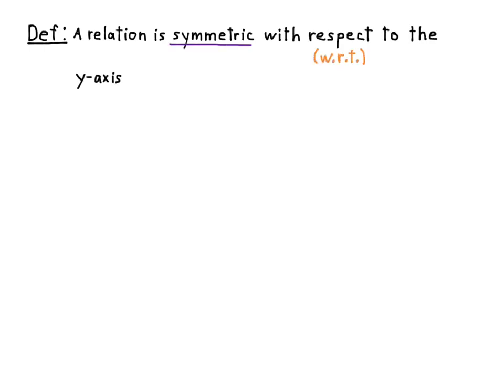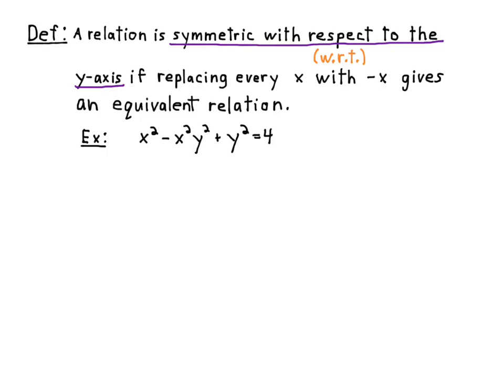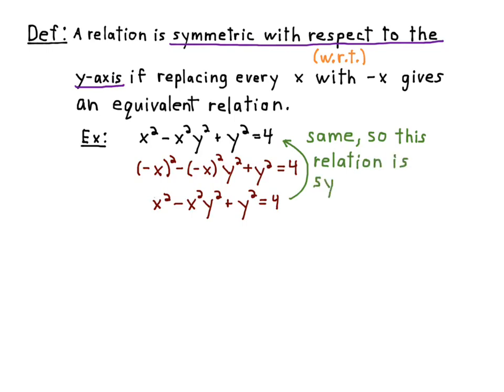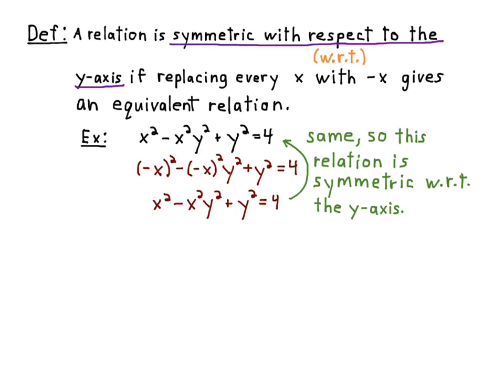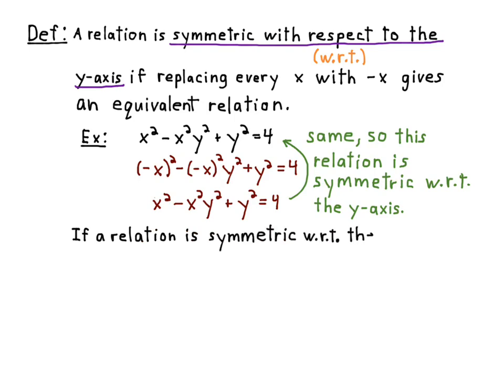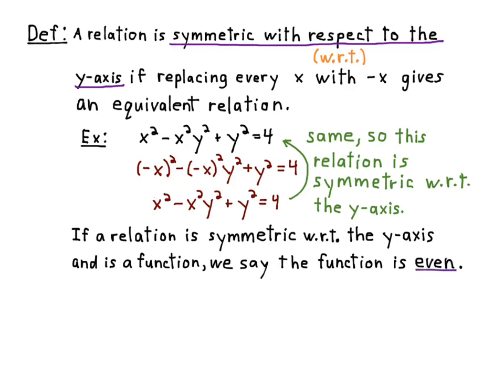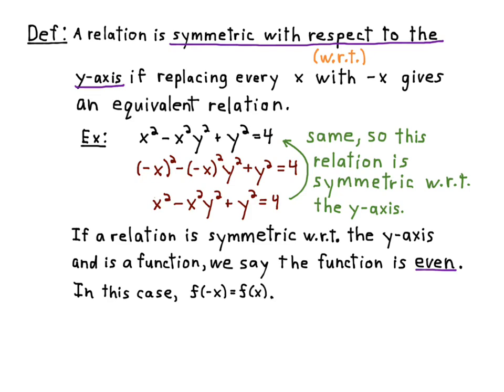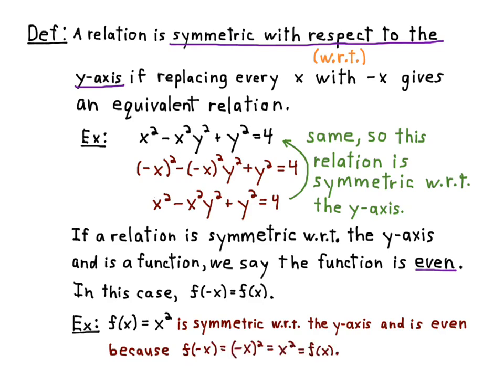4.2.2 symmetry y axis even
Math 1300 Precalculus. Symmetry in the y-axis, even functions.